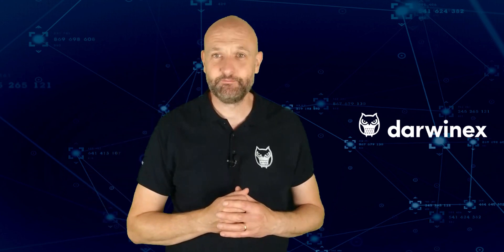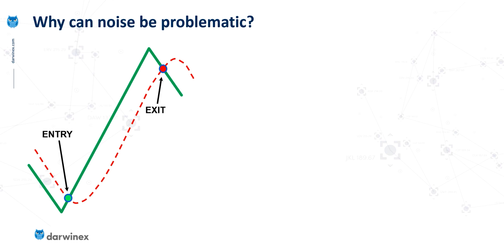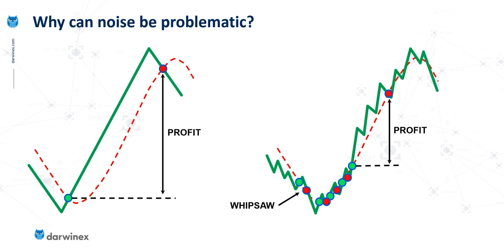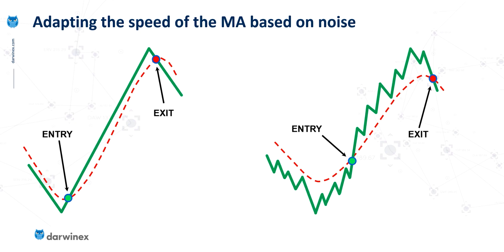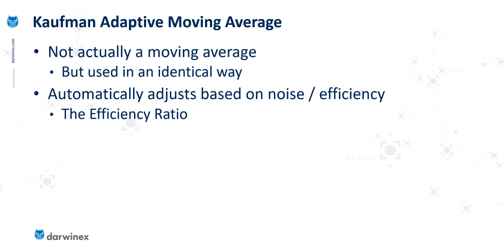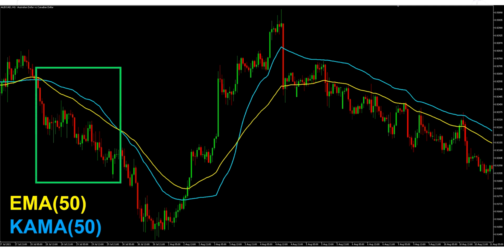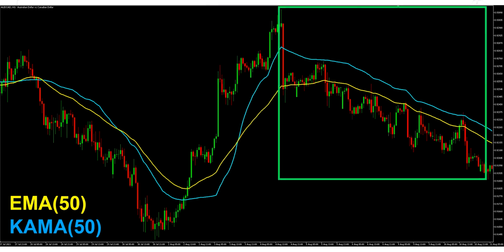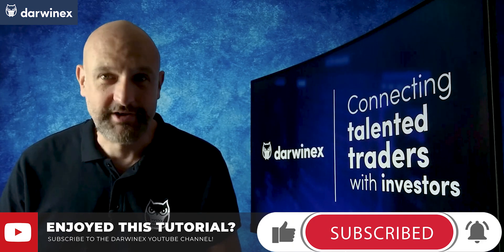The Kaufman Adaptive Moving Average Indicator (KAMA)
The Kaufman Adaptive Moving Average (KAMA) is the obvious choice to consider in terms of adaptive trading indicators for this series on Market Noise. This is because the KAMA uses the Efficiency Ratio - which is a measure of noise - to perform the adaptive adjustment of parameters to best handle market conditions.

Adaptive indicators provide advantages over standard static trading indicators by dynamically and automatically adjusting their parameters, with the sole intention of becoming more effective. The Kaufman Adaptive Moving Average does this based on the Efficiency Ratio, to allow the moving average periods to be adjusted and take maximum advantage of trends in trend-following trading strategies.

Video Contents:
00:00 Introduction
00:31 Why Darwinex?
01:21 The Kaufman Adaptive Moving Average (KAMA)
02:22 Why can market noise be problematic?
04:20 Adapting Moving Average Periods
05:22 Adaptive Indicators
06:10 How KAMA adjusts the moving average length
07:02 Example: Comparing KAMA with an EMA
09:59 Summary